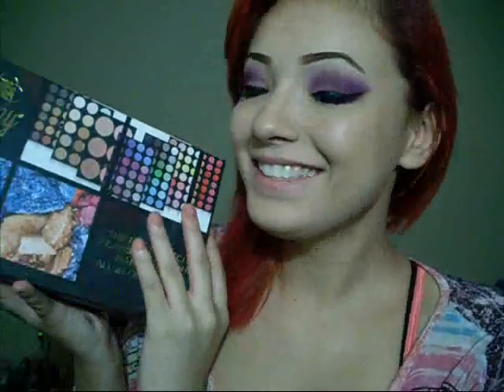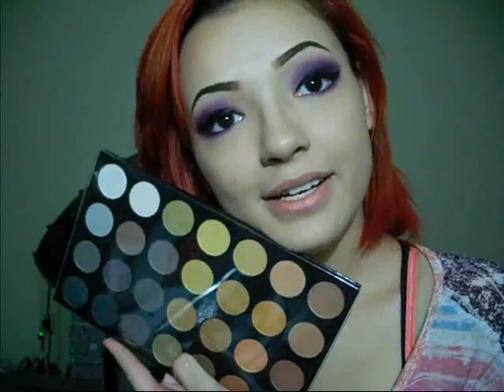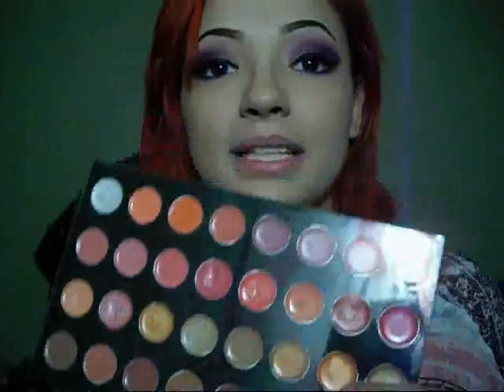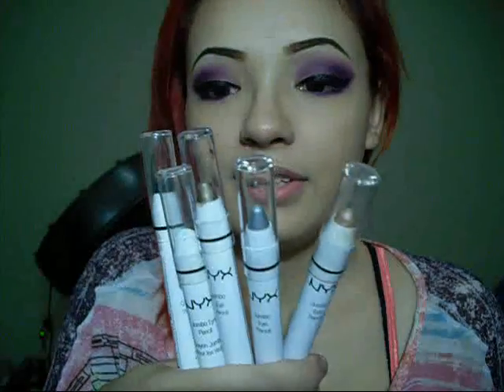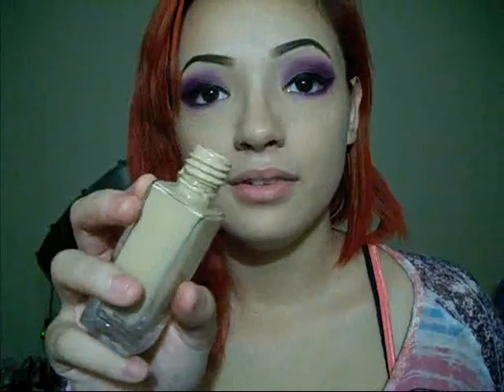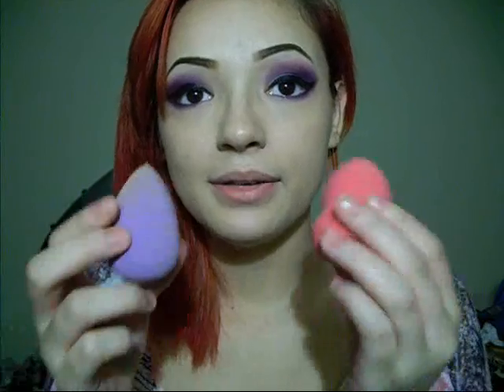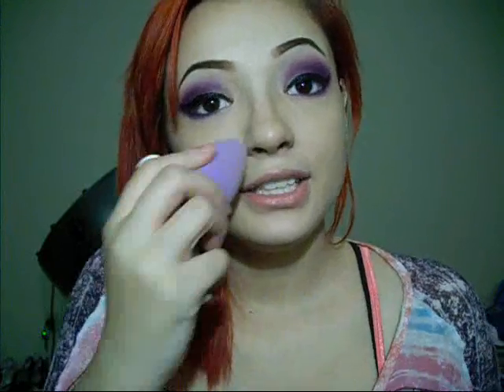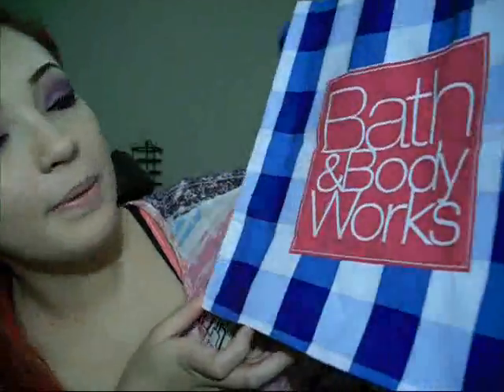Beauty Haul!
TWITTER & INSTAGRAM: JasmaryzLollita

BH CONTEST (WILL BE OPEN FOR PUBLIC VOTING ON AUGUST 26, 2013. Even if I wasn't chosen in the top ten, please vote! But I'd love it if you could vote for me if I am in the top ten!)